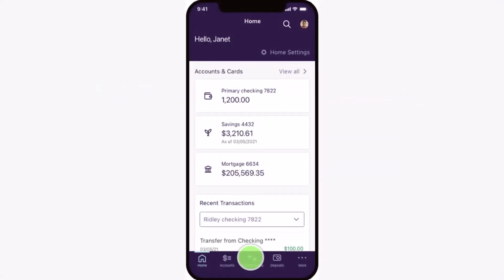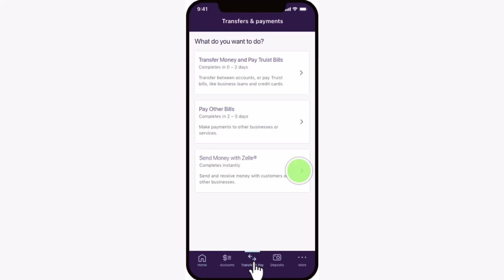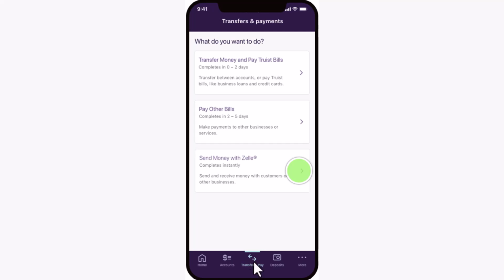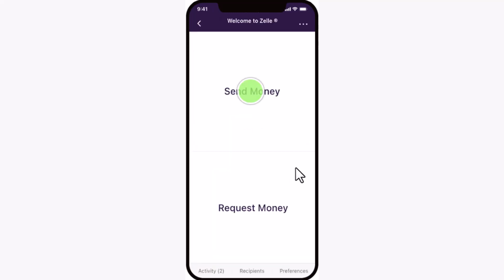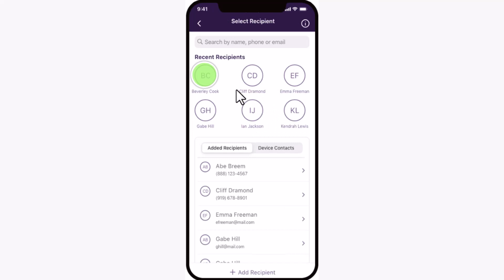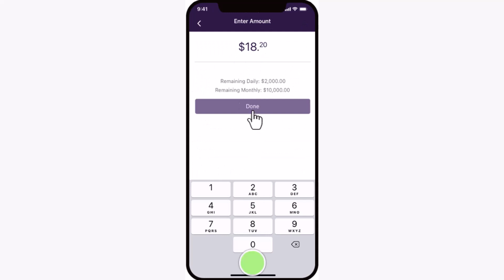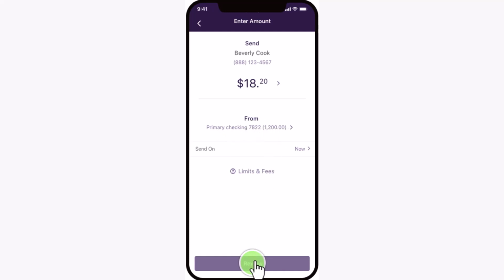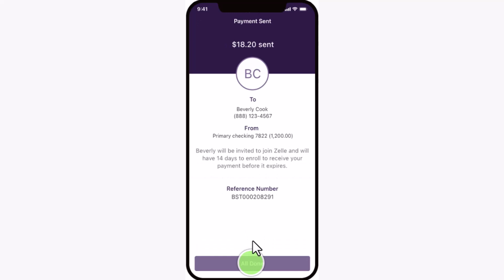How to Use Zelle to Transfer Money on Truist Bank | 2023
In this video, I will guide you on How to Use Zelle to Transfer Money on Truist Bank.